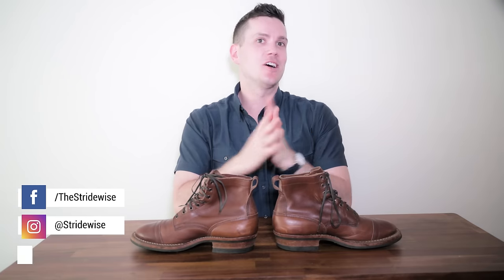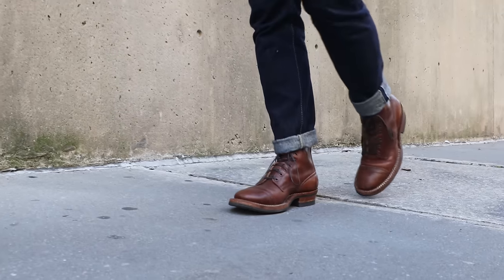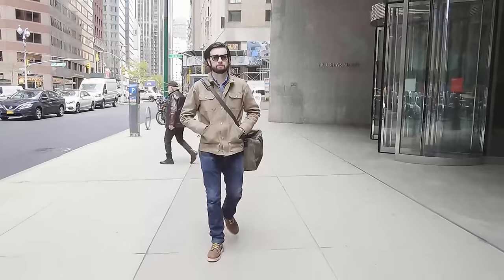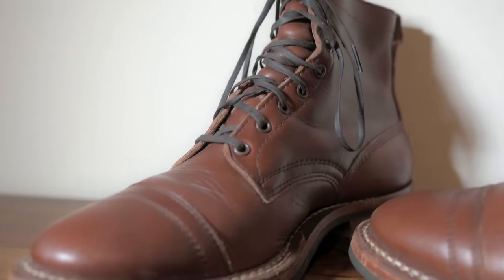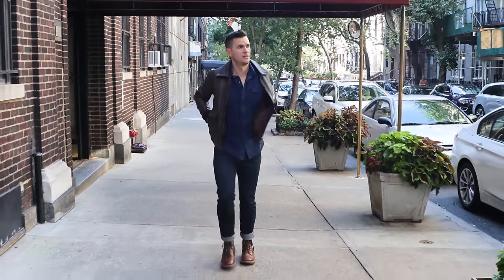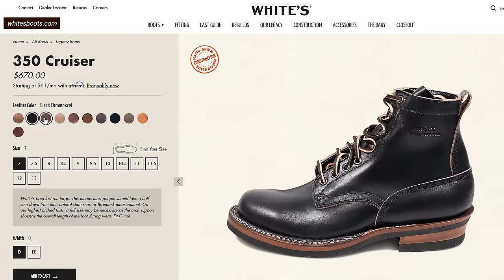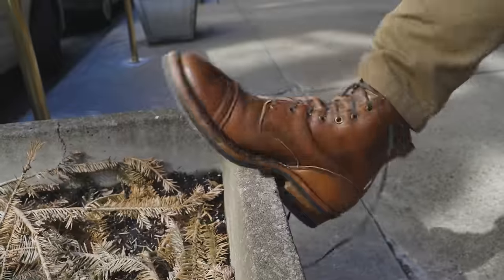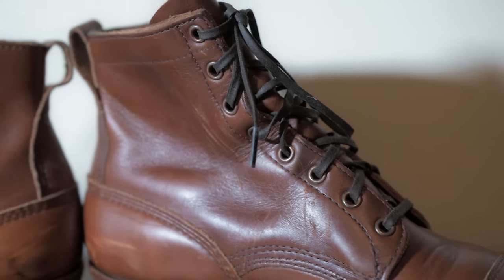The Best Work/Casual Boot? White's 350 Cruiser Review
It's a White's review! The 350 Cruiser is built on their second most popular last, the 55 Arch Ease, and while it's not as sleek and dressy as their MP boots it has managed to carve out a name for itself as an ideal balance of work and casual — just the reason it was invented back in the 1930s.

00:00 Who Should Buy the White's 350 Cruiser
01:38 How the 350 Cruiser Was Created
02:58 White's MP Sherman Boot vs 350 Cruiser
04:08 White's 55 Arch Ease Last
05:34 White's 350 Cruiser Sizing and Fit
06:13 White's 350 Cruiser Boot Construction
07:38 White's 350 Cruiser Leather
08:43 White's 350 Cruiser Price
08:53 Handsewn Stitchdown Construction
10:09 White's 350 Cruiser Pros
11:04 White's 350 Cruiser Cons
13:10 Summing Up